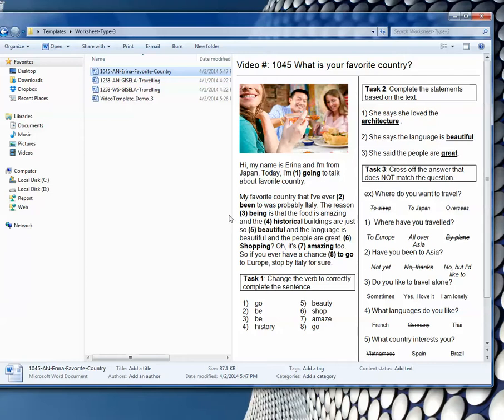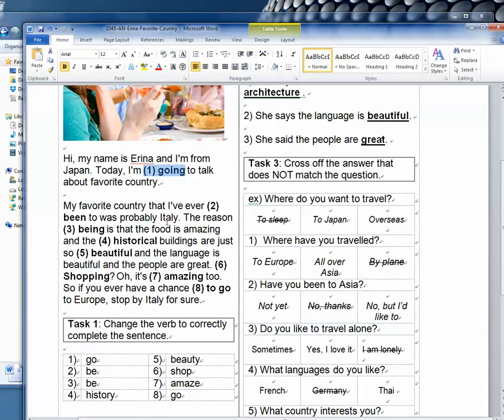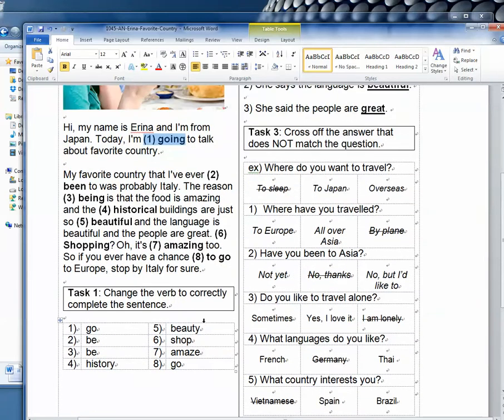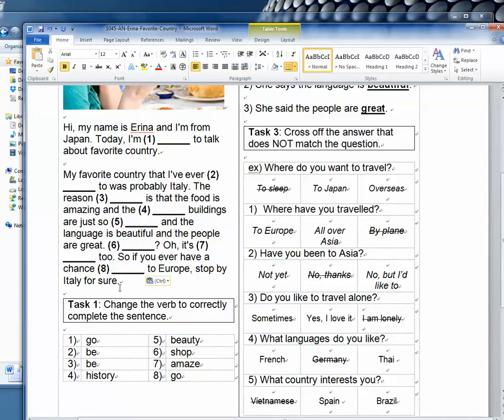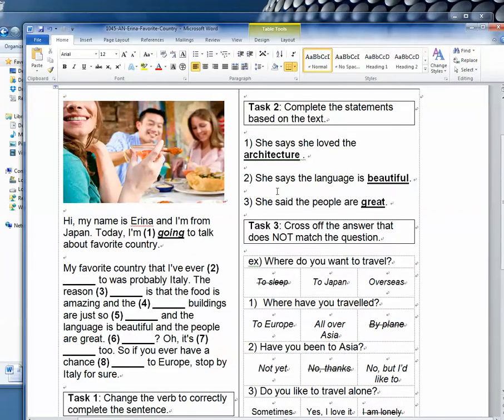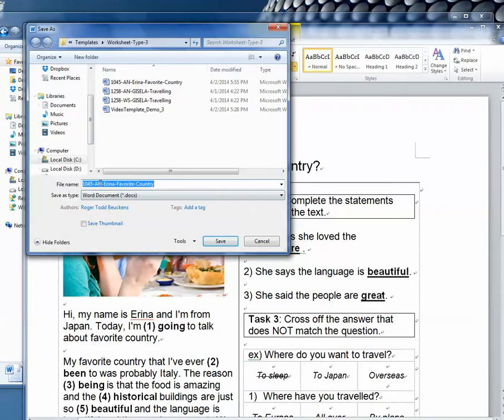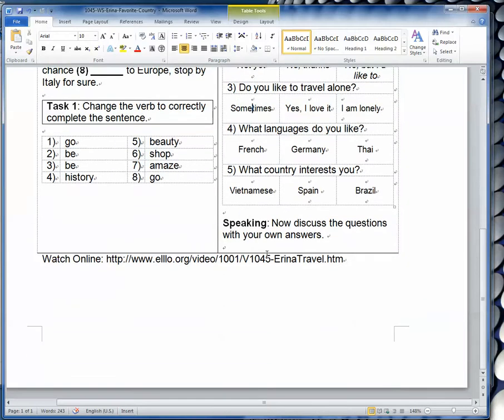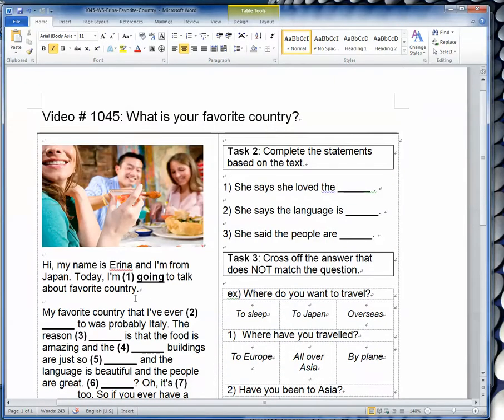How to make worksheet #3